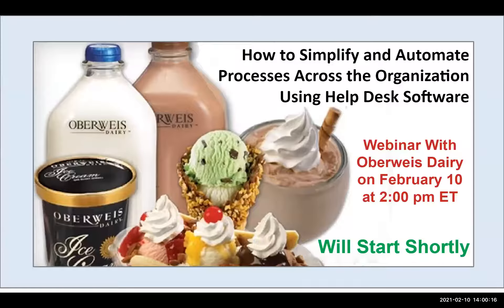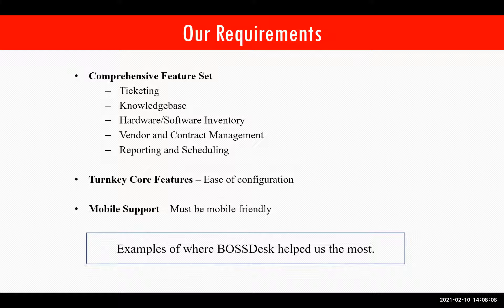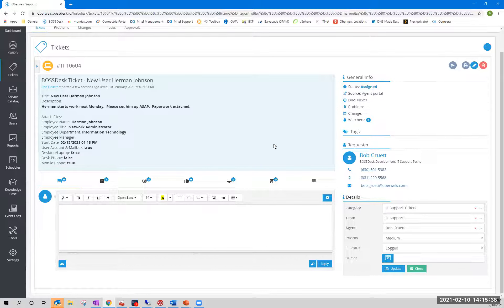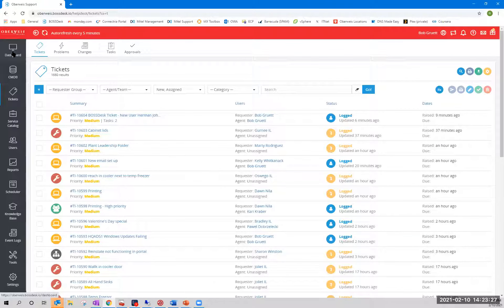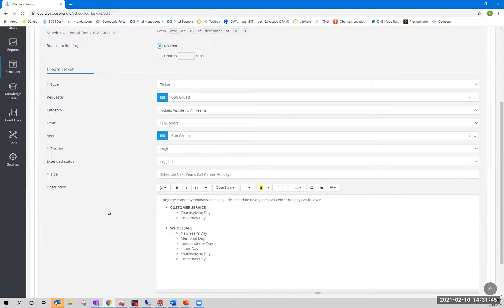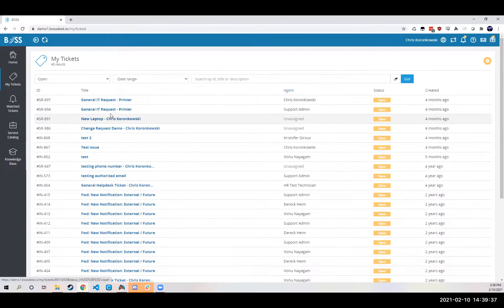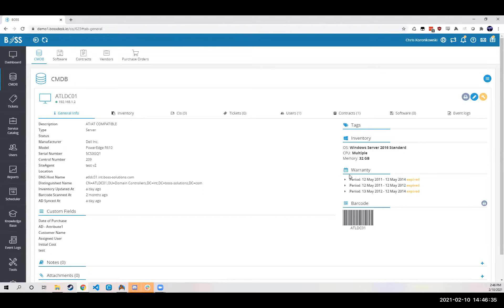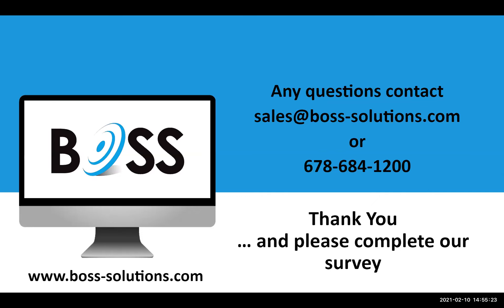How to Simplify and Automate Processes Across the Organization Using Help Desk Software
Oberweis Dairy is a large organization with dairy farms, restaurants, retail and wholesale stores, as well as home delivery services. Learn how they use their Help Desk software to simplify and automate processes securely across the organization.
You will learn how:
Help Desk Software can be used to manage and improve processes across the organization
The employee experience was improved by having easy access to a centralized knowledge base including how to videos.
To completely automate service requests with easy to build drag and drop forms, integrated with triggers, monitors, and routing rules.
The importance of providing scalable and secure support services across the business.